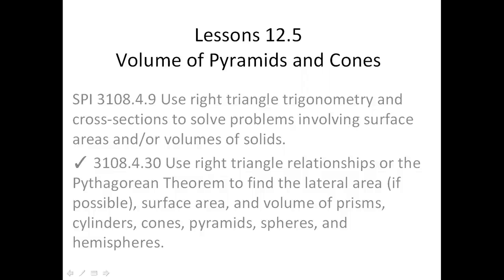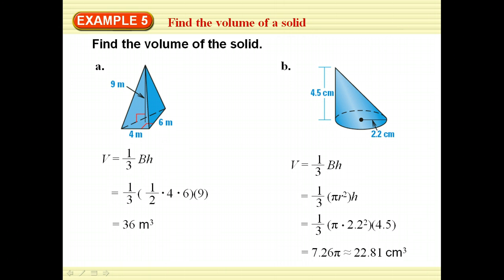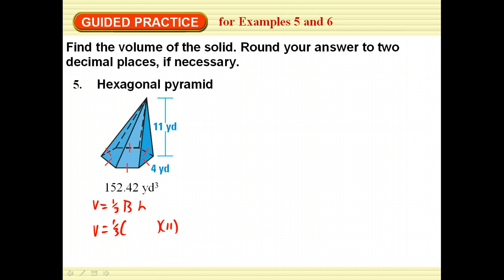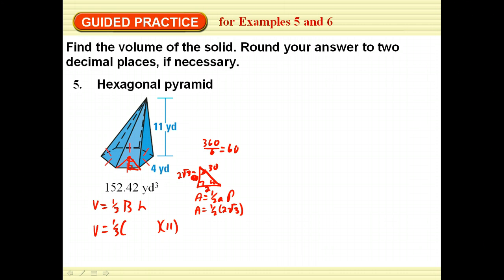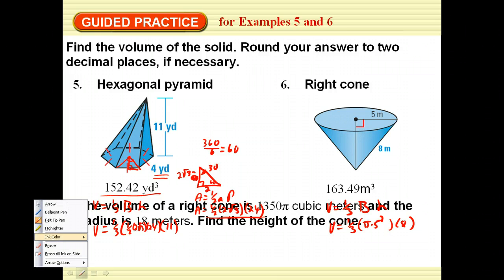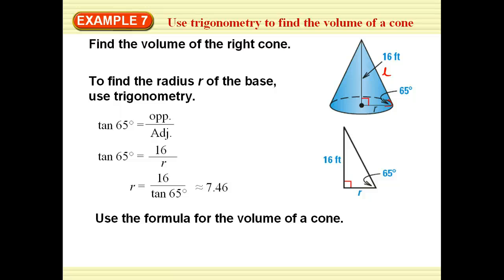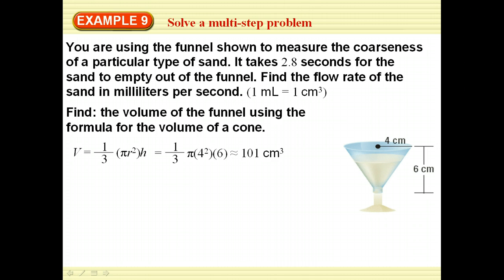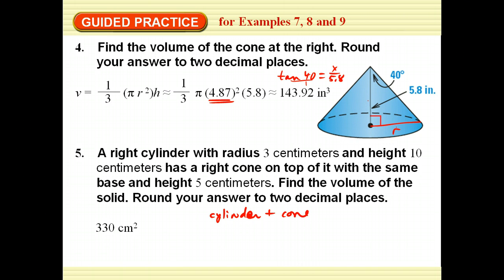Lesson 12.5: Volume of Pyramids and Cones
We use the formulas for finding volume to solve problems pertaining to pyramids and cones.